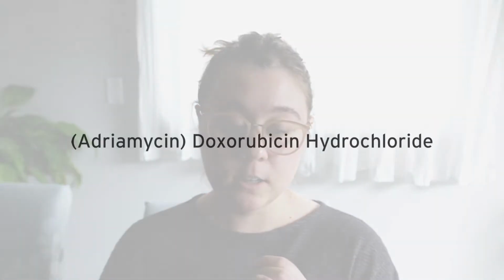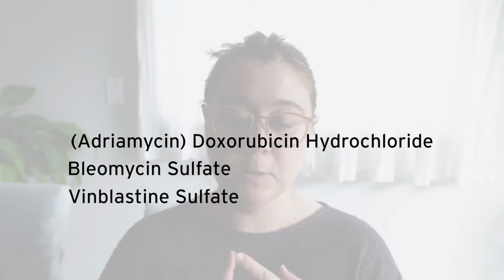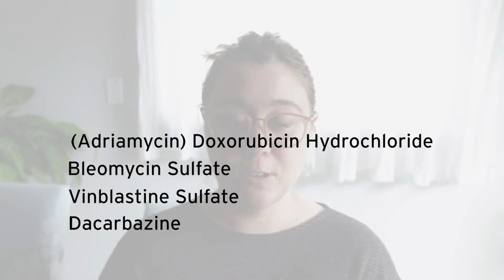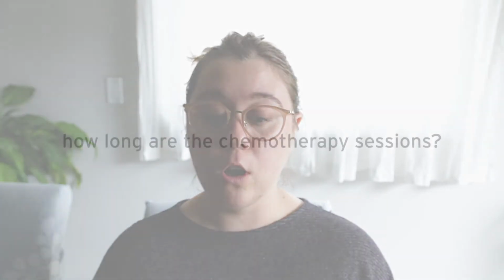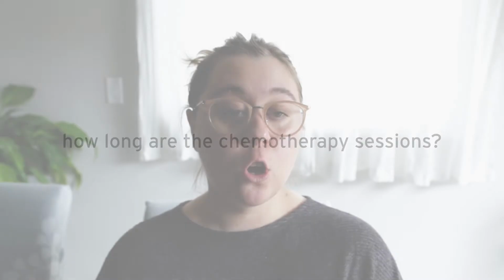chemotherapy q&a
THANKS FOR LISTENING TO MY STORY ❤️ OPEN FOR THE  LINKS

FTC: This video is based on my own experiences and all opinions are my own. XO